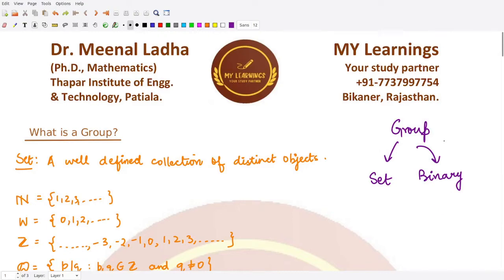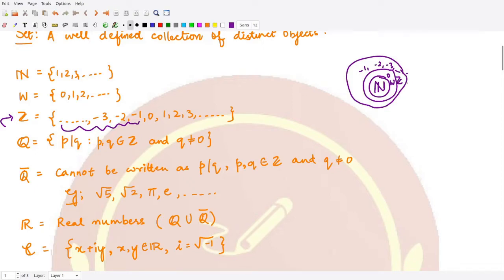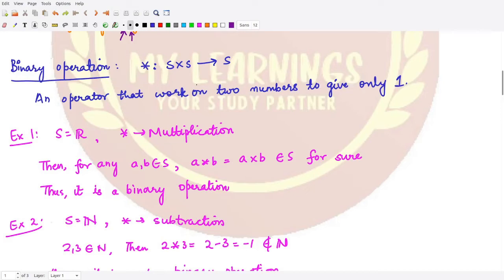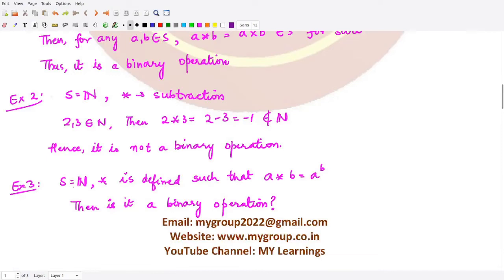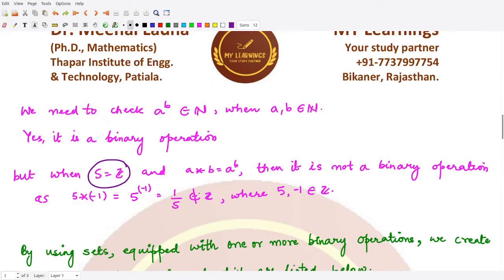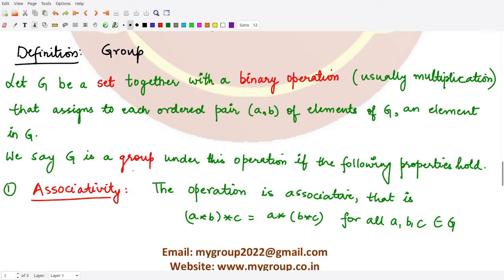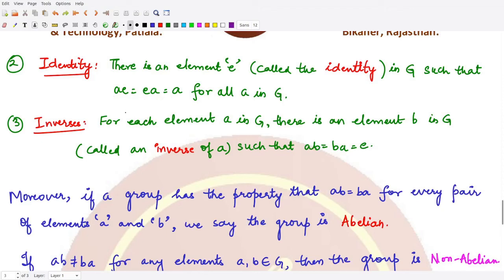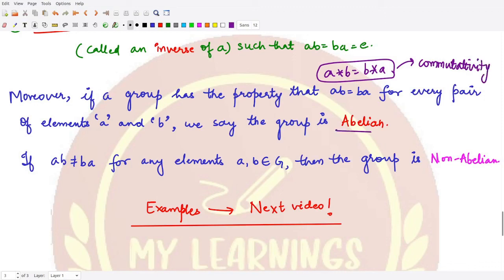#17: What is a group?